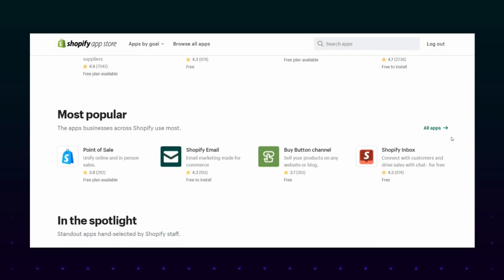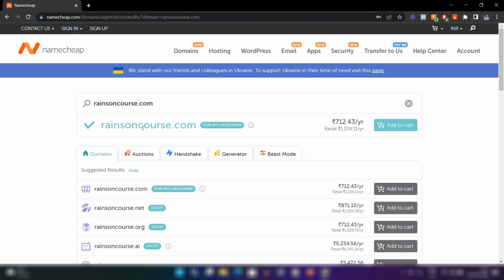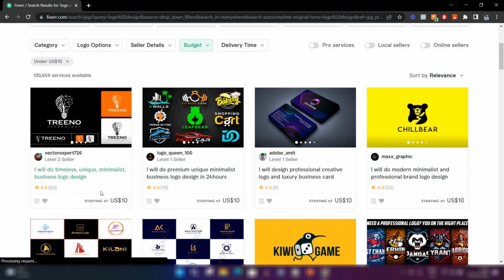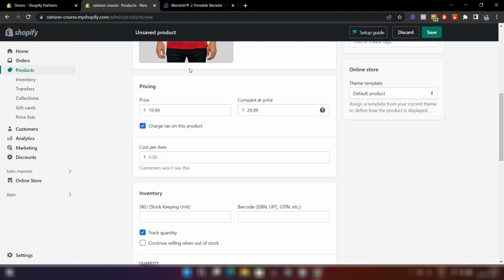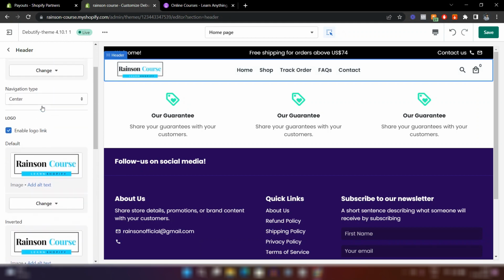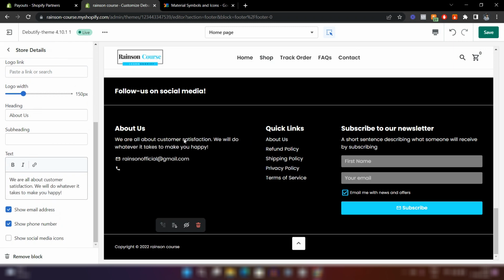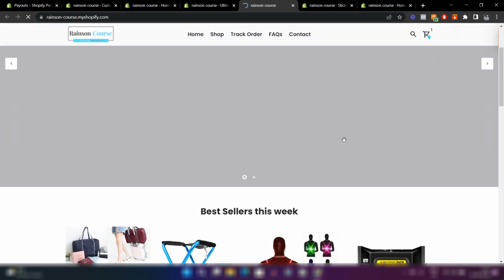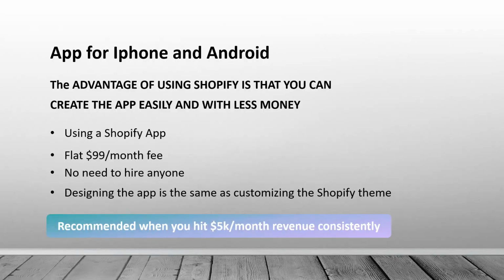How to Start an Online Store (Step-by-Step) | Beginner Shopify Tutorial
How to sell online? Welcome to my Shopify Course. It's 100% Free and divided into several parts. I cover everything from signing up to launching the store.

(we only accept certain specific collaboration request based on the niche and business goals)